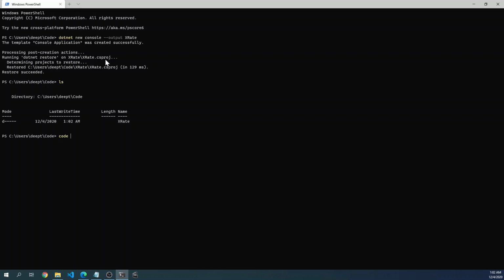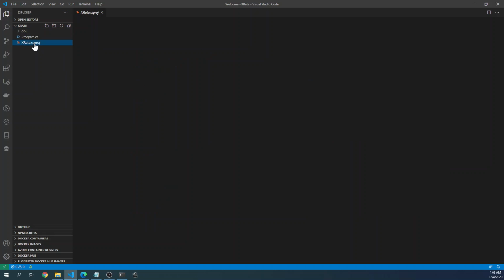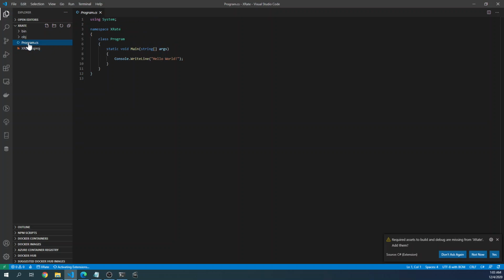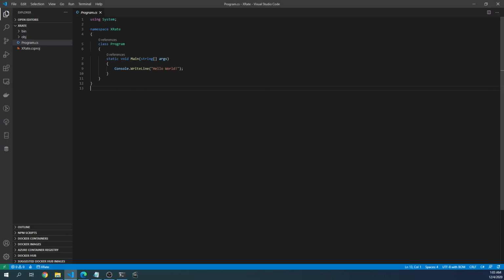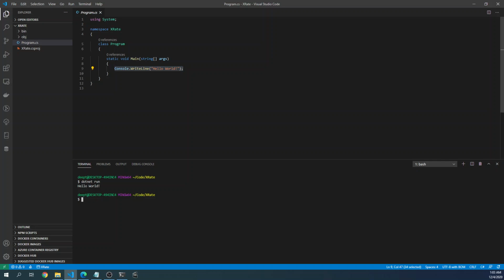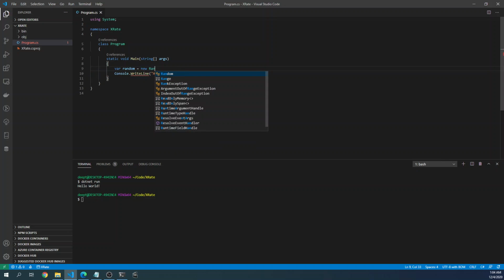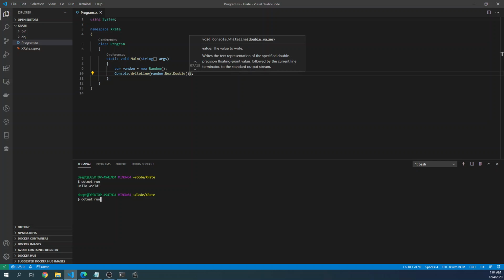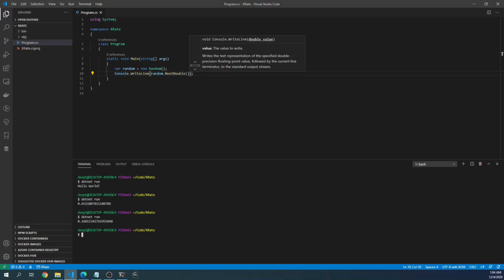Build Console Apps using DOTNET 5 - xRate Part 1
Create a new console app and print a dummy exchange rate